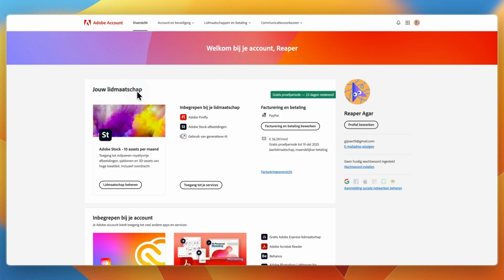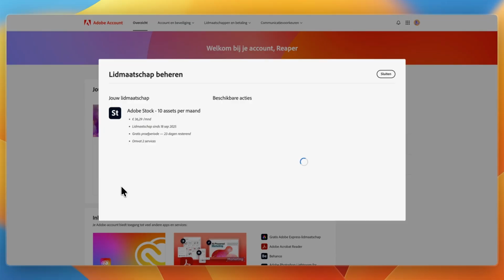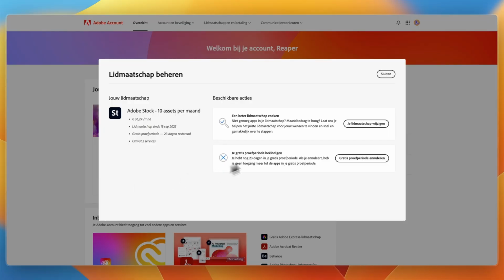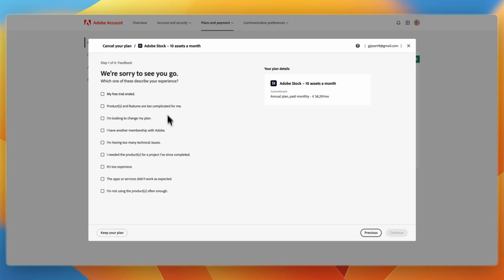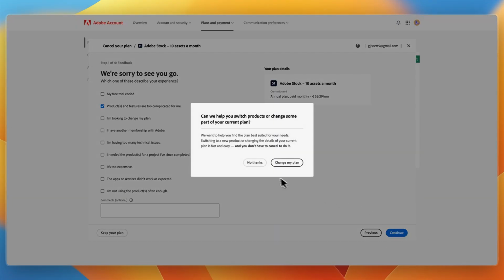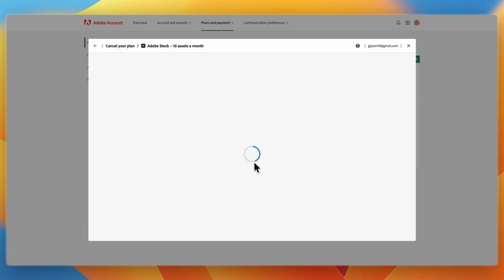How To Cancel Adobe Stock Subscription - Step By Step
In this video, I’ll show you how to cancel your Adobe Stock subscription.

We’ll go step by step through how to log in to your Adobe account, access the subscriptions page, and cancel Adobe Stock. By the end of this video, you’ll know exactly how to cancel your Adobe Stock subscription quickly and easily.